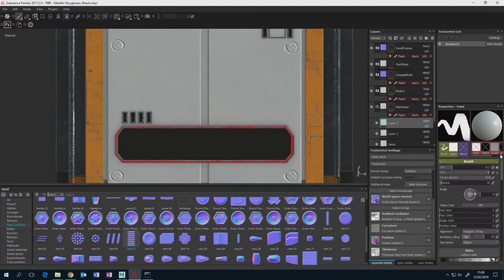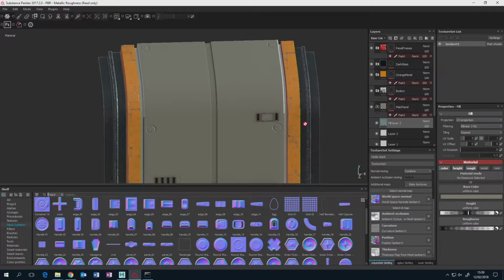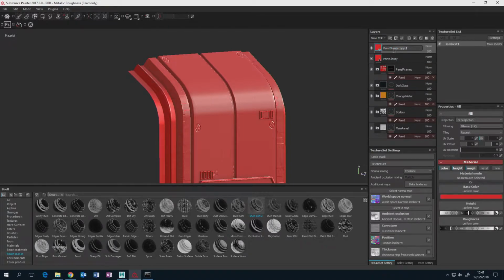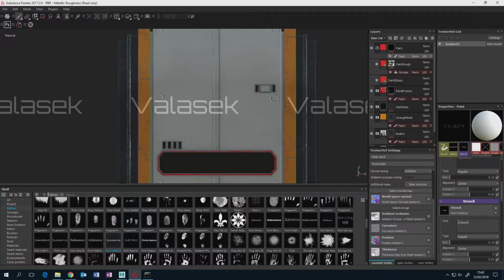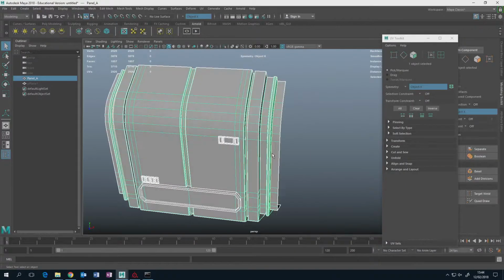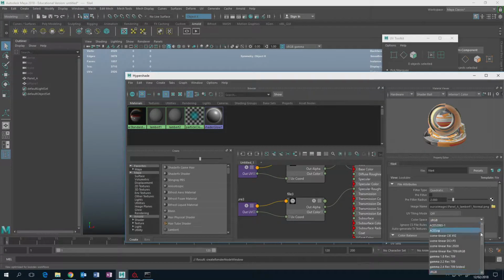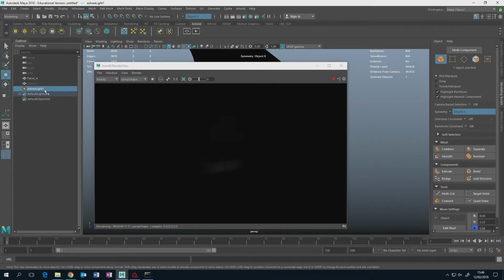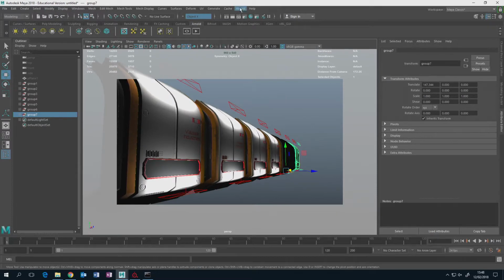Substance Spaceship Panel Demo Part 2